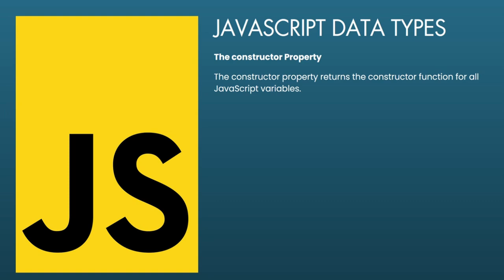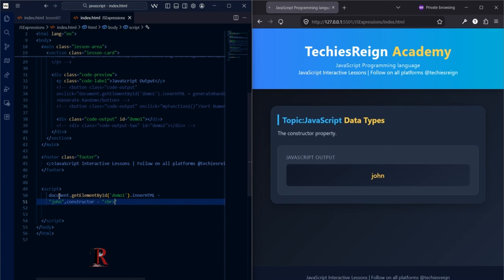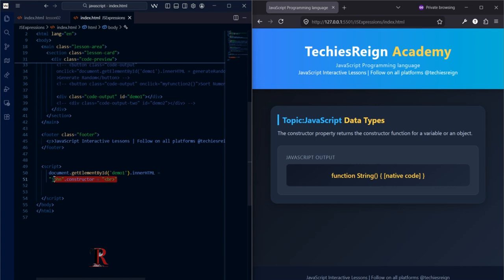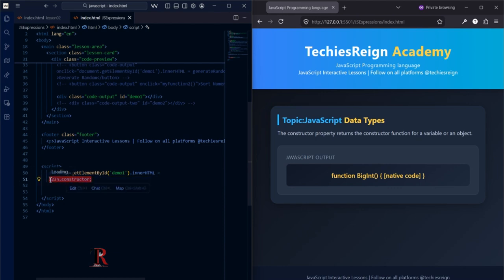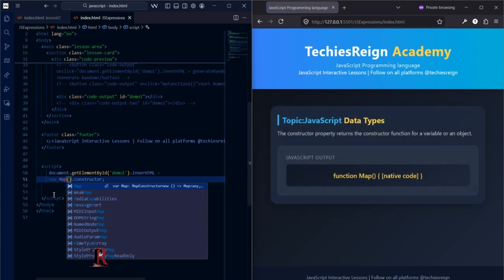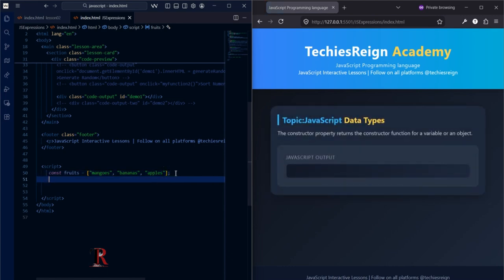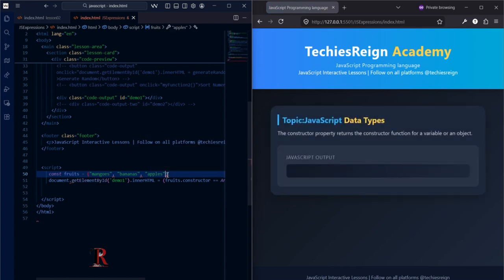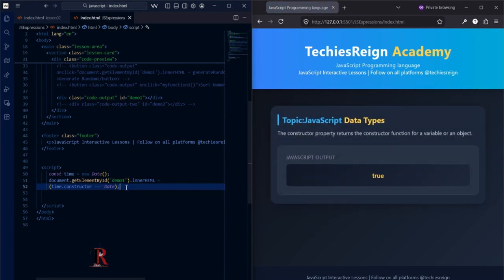JavaScript Constructor Property